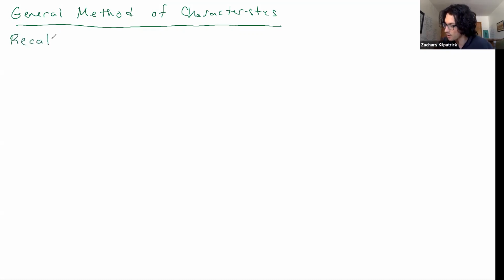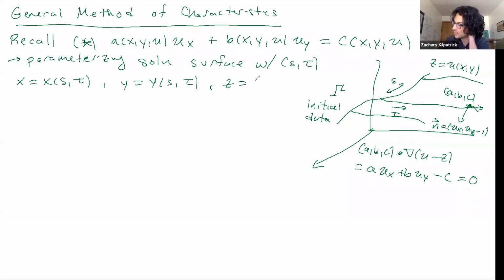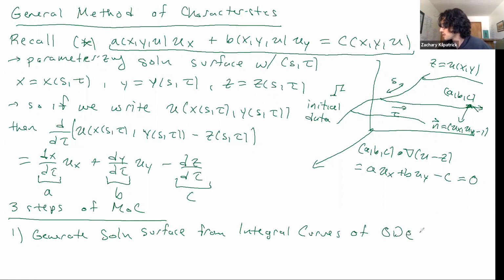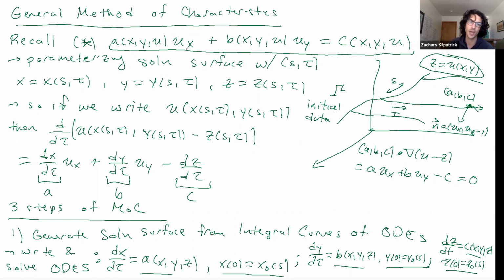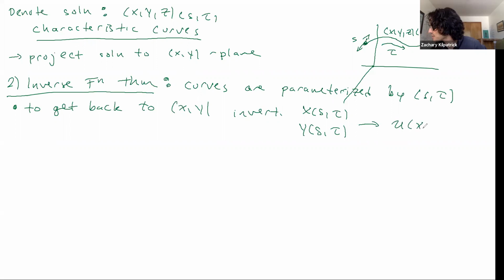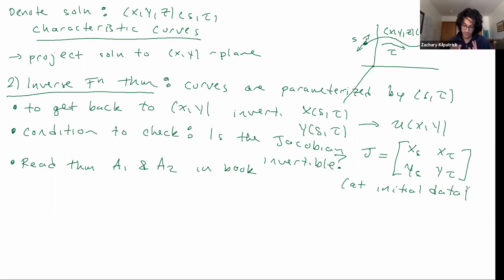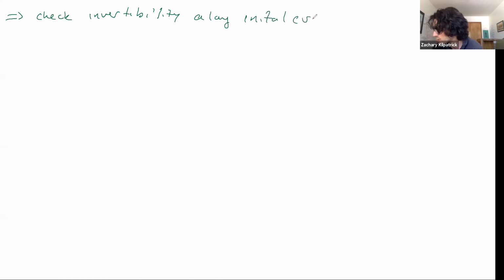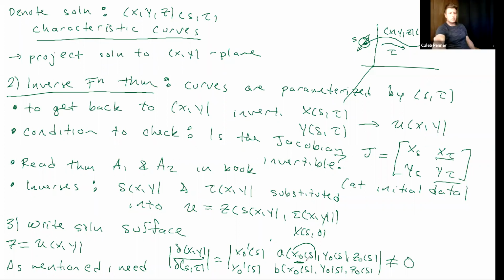Sept 2 (Pt1): General Method of Characteristics